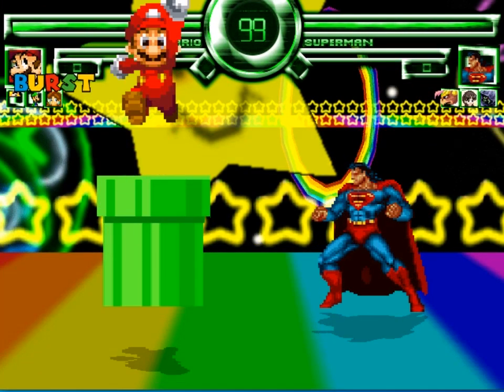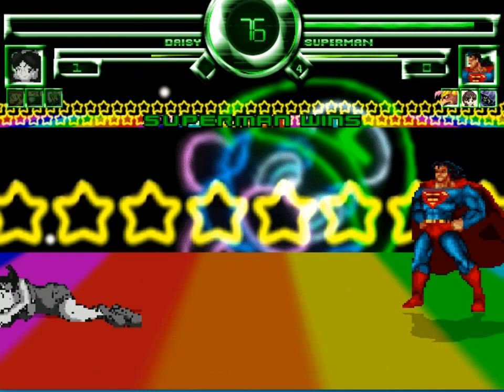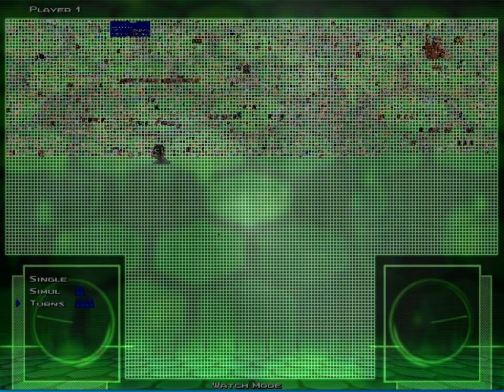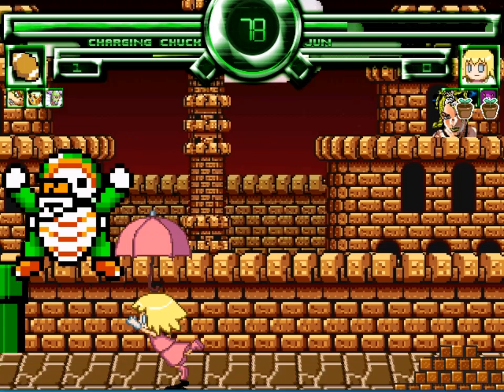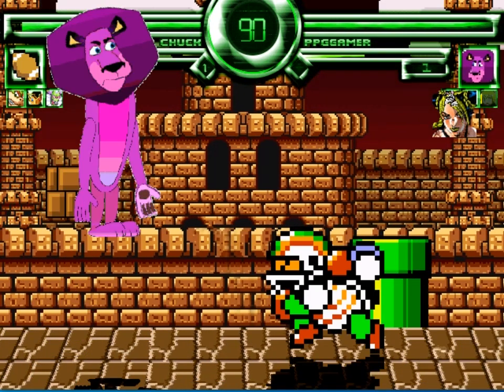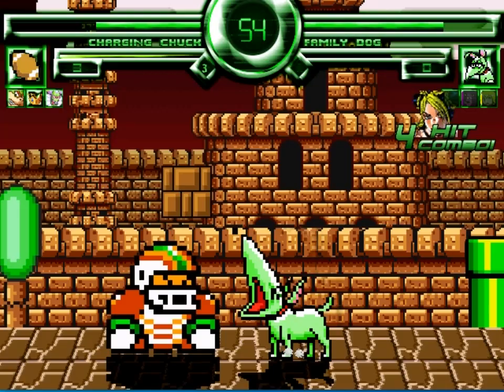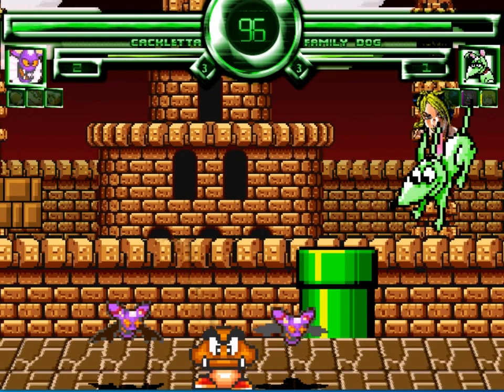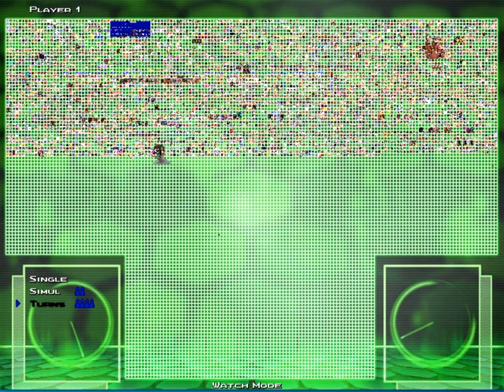Wailordlover's Mugen Special: Mario Day 2023!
Hi guys, happy Mario day! I did 2 turns battles here, one with heroes, and the second with the villains, against 4 random characters, on 2 Super Mario themed stages, hope you all enjoy, comment, like, subscribe, ring the bell.